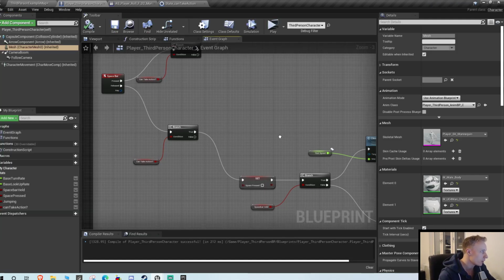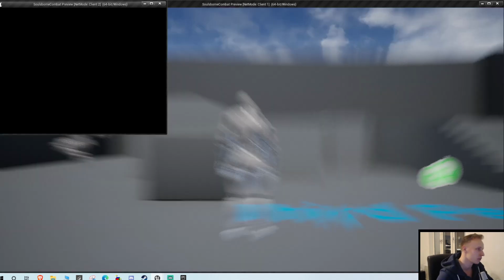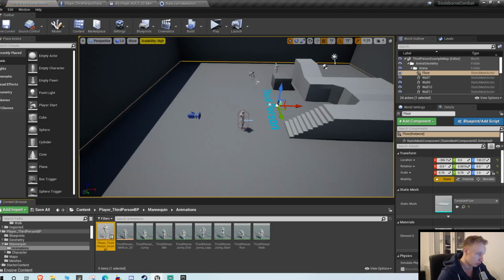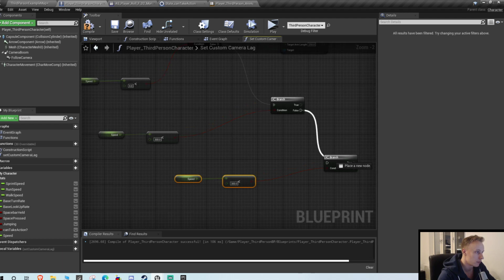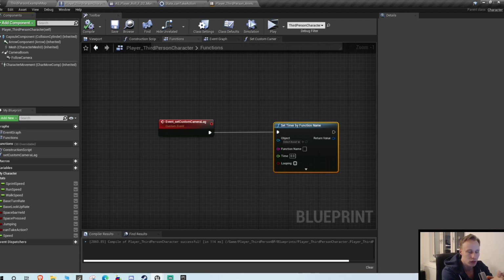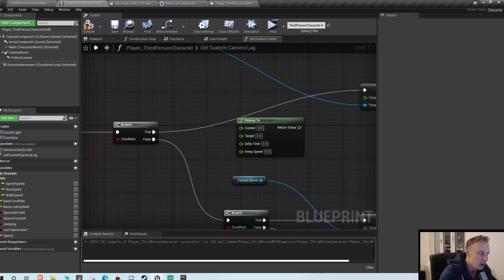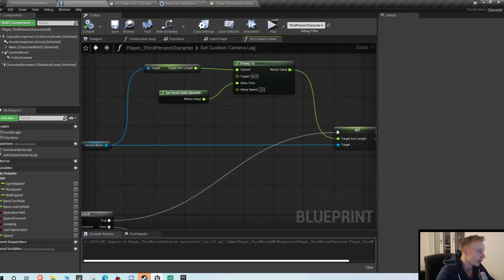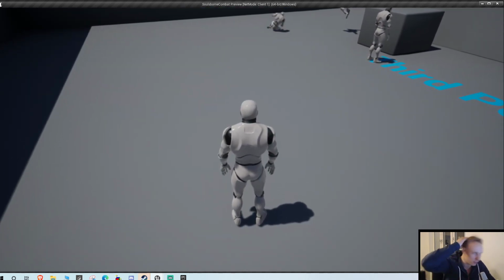UE4 Advanced Multiplayer #6 - Better / Dynamic third person camera.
Episode 06: Camera time! In this Tutorial I'm gonna show you how to use Camera lag and setup a custom camera zoom that adapts to the speed of your character to create a more dynamic feeling. The built in UE4 standard camera is waaay to static.

Series Description:
In this series we dig deeper into multiplayer blueprints by creating an Action RPG game from scratch. The series is more intended for intermediate unreal users as i might sometimes have a hard time to explain everything. But with that said i do intend to make it as beginner friendly as possible so that everyone can follow along. I will also use free assets as far as i can and we will cover alot of what the engine has to offer.